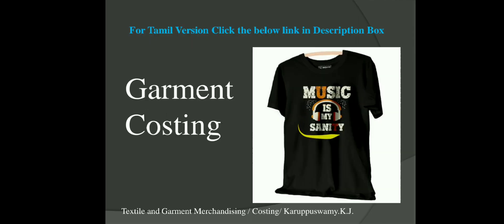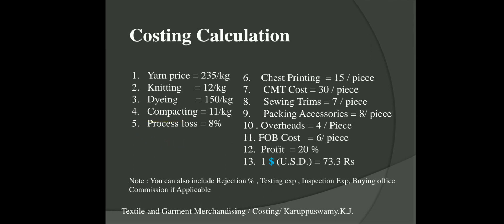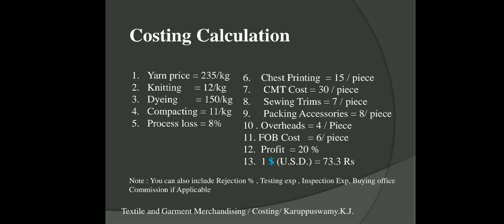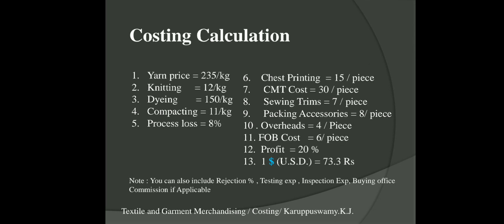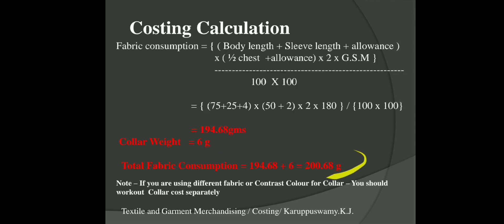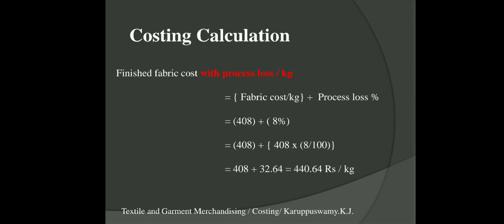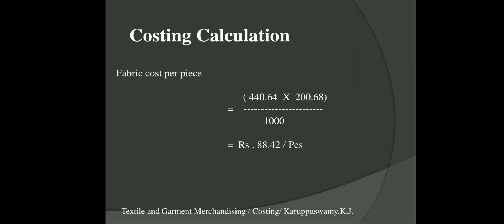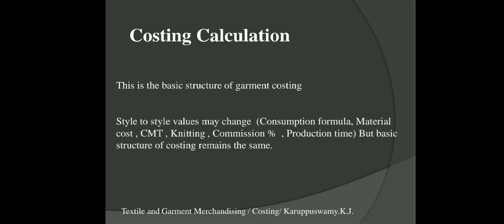Garment Costing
For paid Online Training contact 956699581

Training Area - Garment Merchandising & Garment Costing and project work guidance for textile & fashion students.

Useful for those who wish to pursue their career in garment industry.

This video will help you to understand the basic structure of garments costing. You can apply this cost structure to T shirt, pant, and etc.